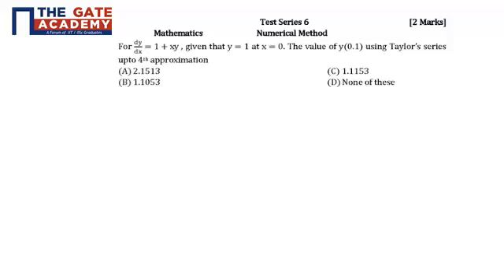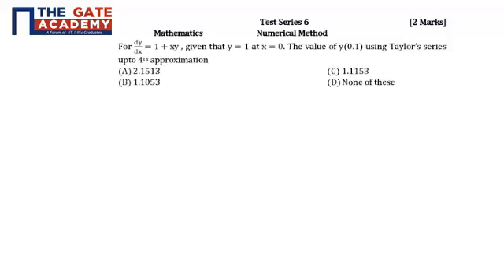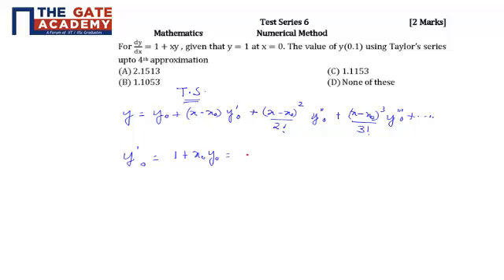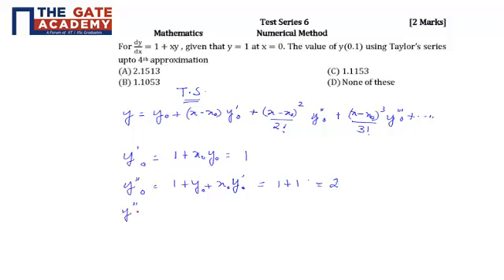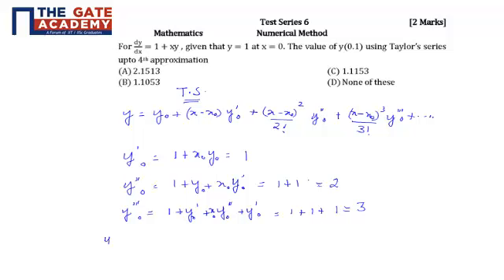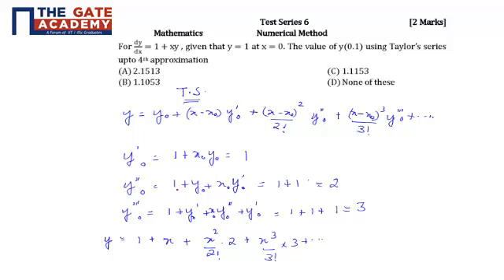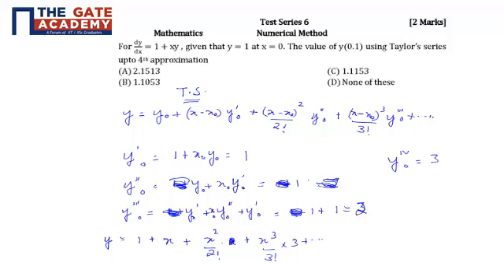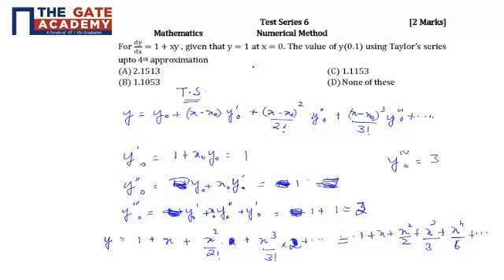GATE 14 CS TS 6 Q No 34